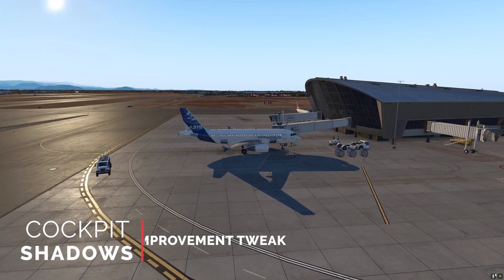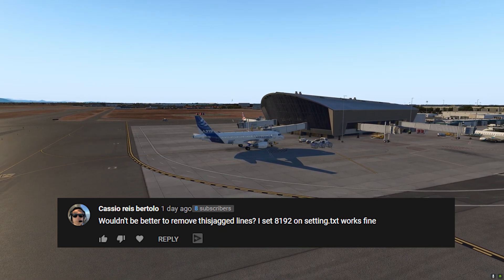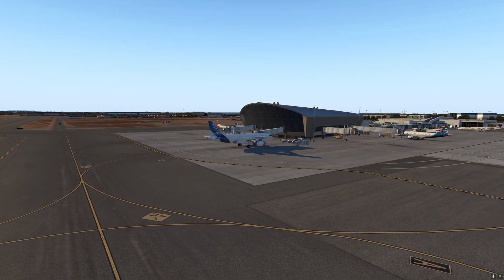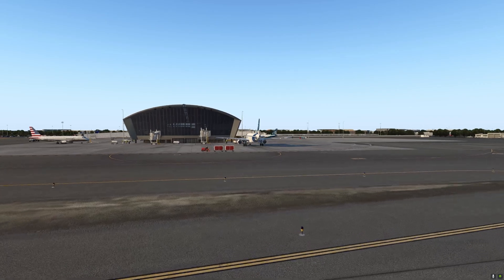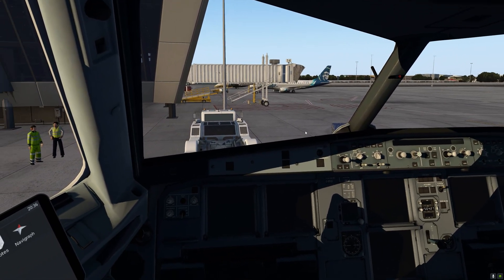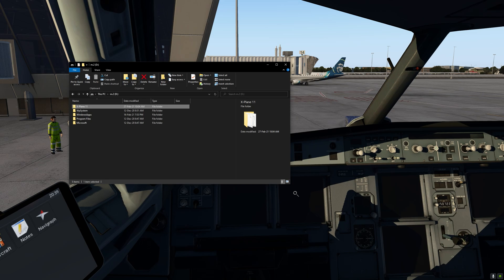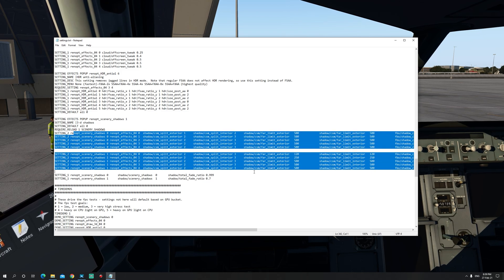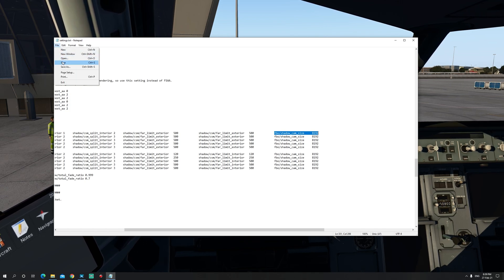How to Improve Cockpit Shadows in X-Plane 11 | No Plugin Required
In this short X-Plane 11 video, I will provide you with a simple tweak to remove the jagged lines inside the 3D cockpit and improve the shadows. This tweak does not require any plugins, and/or scripts.

✈️ PC Specs ✈️
Processor: Intel I9-10900K @5.1 GHz
Liquid Cooler: ASUS FAN ROG RYUJIN - 360
Motherboard: MSI MPG Z490 Gaming Edge Wifi
RAM: 128GB DDR4 Kingston Predator @3200 MHz
Storage: WD 4TB Hard Disk SATA
Graphics Card: ZOTAC VGA 24GB - RTX 3090
Power Supply: ThermalTake Power Supply 1200 W
Case: Corsair 570X